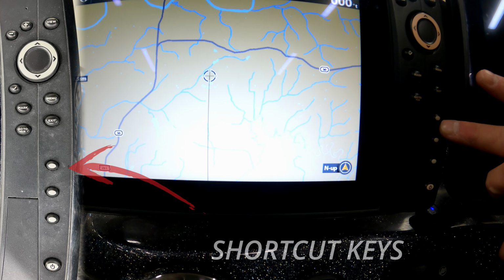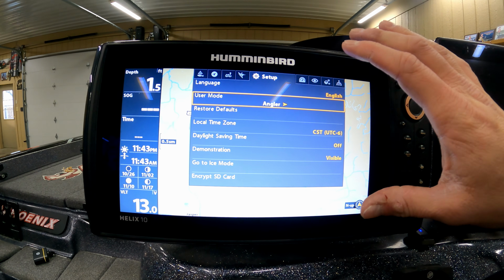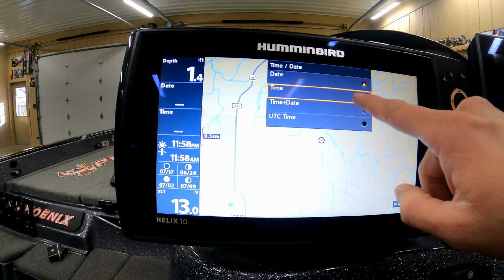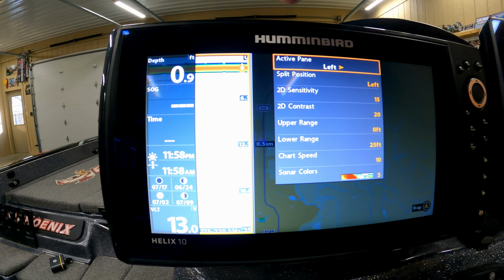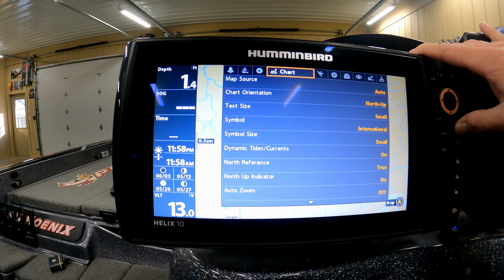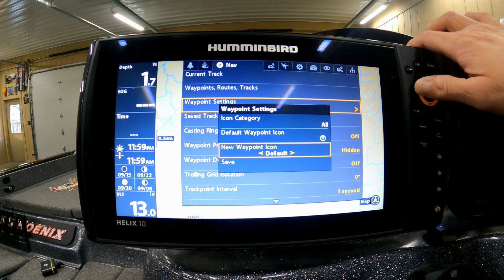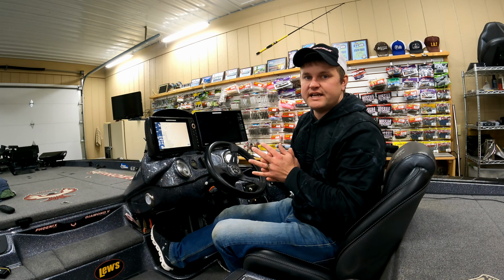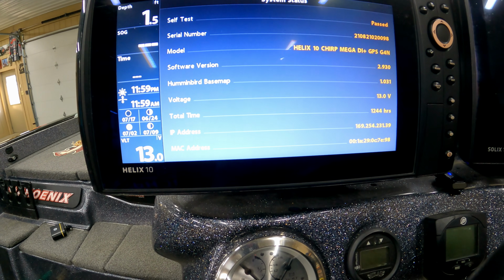Humminbird HELIX: In-Depth Button Tutorial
This video will breakdown all the buttons on a Humminbird Helix and some other tips and tricks I like to use on my graph! Hopefully this video helps you out!

Follow me throughout the year!